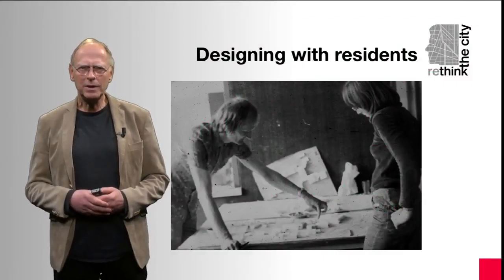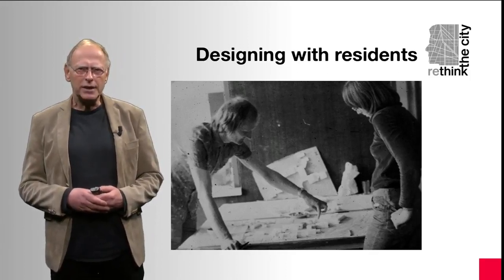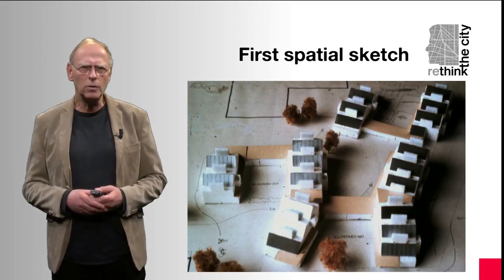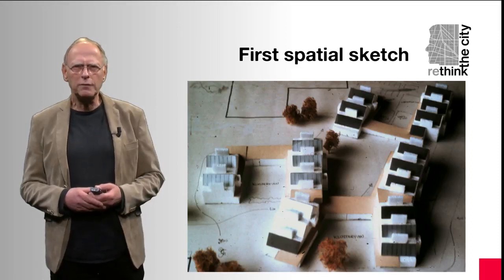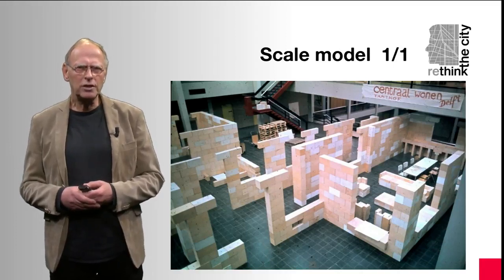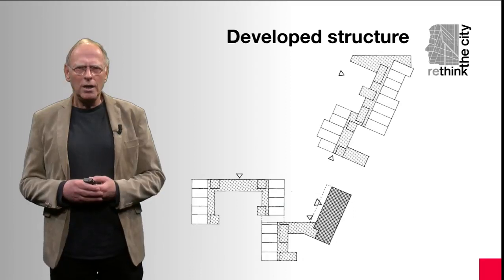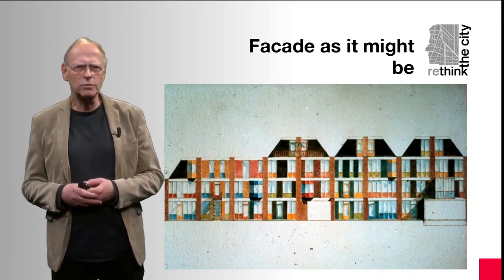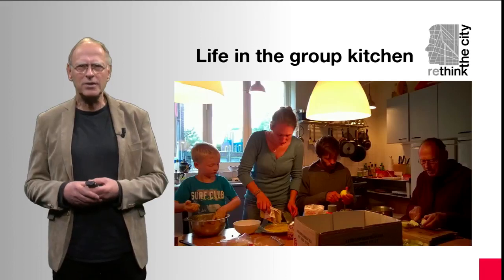2.6.2 A practitioner’s view: Co-housing project in Delft, The Netherlands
A practitioner's view: Co-housing project in Delft, The Netherlands